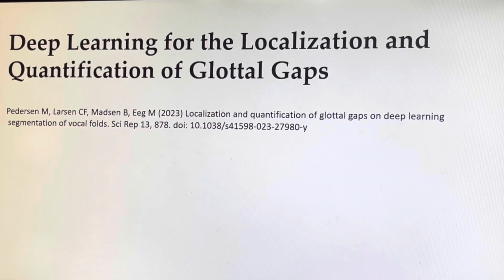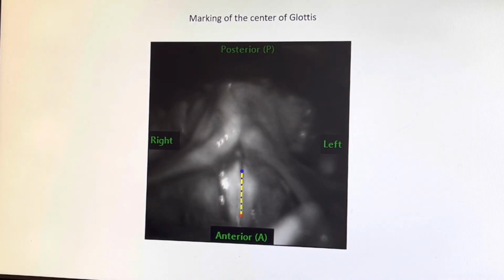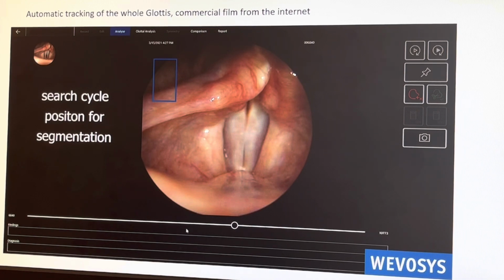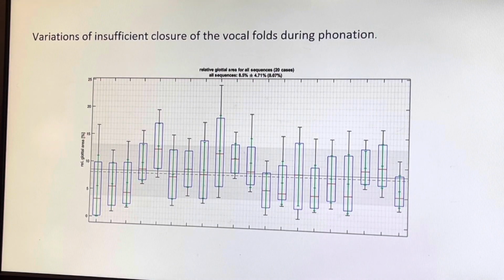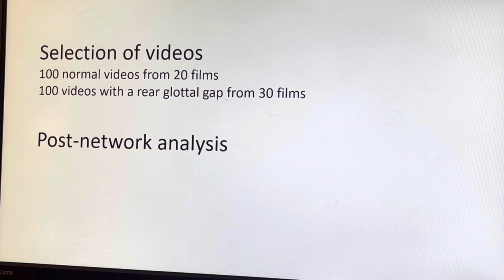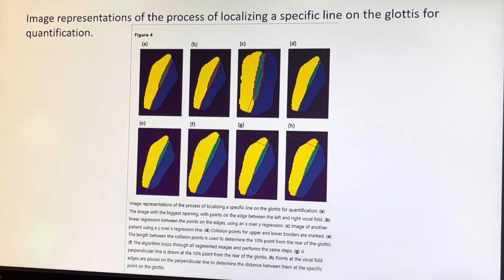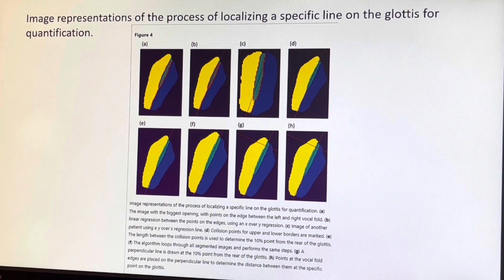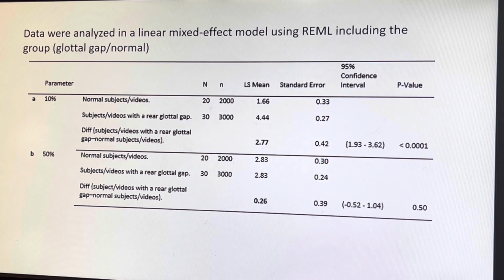Deep Learning for the Localization and Quantification of Glottal Gaps